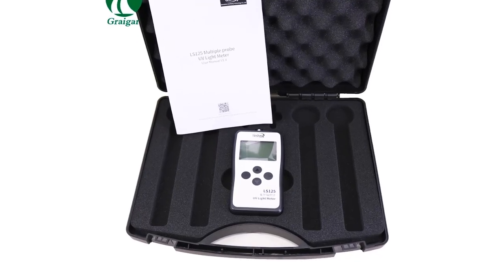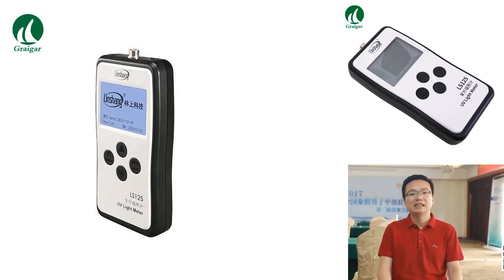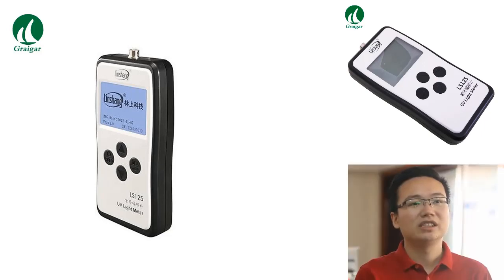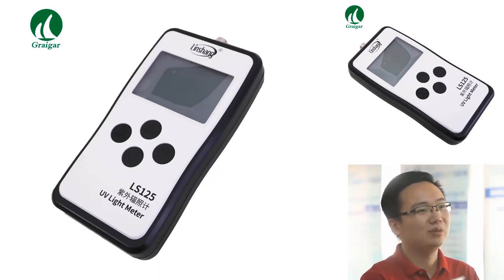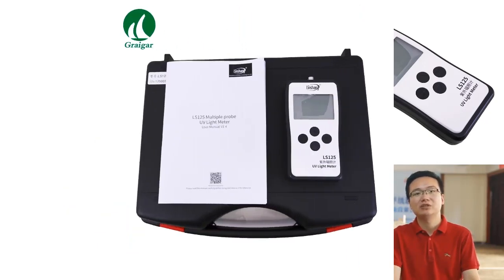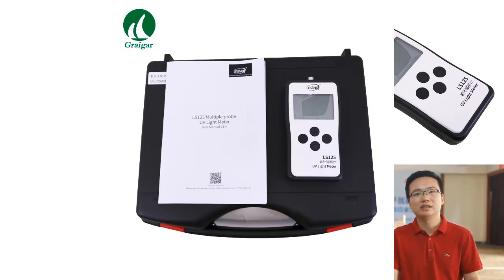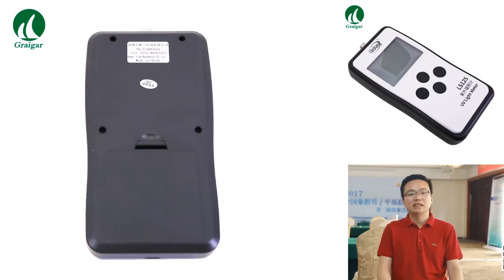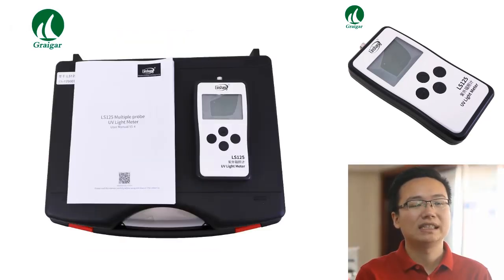Radiation Detector: Light Meter Radiometer - Test Ultraviolet Radiation Power Energy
The LS125 radiation detector is able to support 9 kinds of UV probes according to different ultraviolet spectrum, measuring range, test hole diameter and application industry. It has a calibration function that makes the measurement more accurate. LS125 is an ideal choice for those who work in the fields of chemistry, medical diagnosis, and environmental protection.

In recent years, the development of digital probe technology is very fast, and the performance of digital probes has been greatly improved. The main reason is that the miniaturization of electronic components and the development of digital signal processing technology have made it possible to develop high-precision and low-power digital probes. In addition, with the improvement of anti-jamming ability, the application range of digital probes has been further expanded.

Digital probes have many advantages over traditional analog probes. First of all, the resolution of a digital probe is much higher than that of an analog probe. Secondly, the response time of a digital probe is much shorter than that of an analog probe. Thirdly, the noise level of a digital probe is much lower than that of an analog probe. Fourthly, the accuracy and stability of a digital probe are much higher than that of an analog probe.